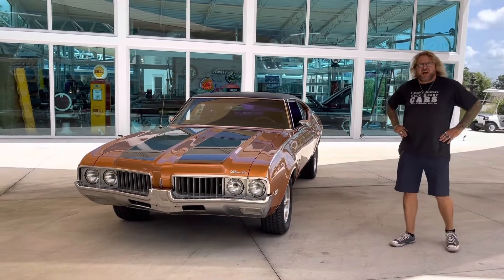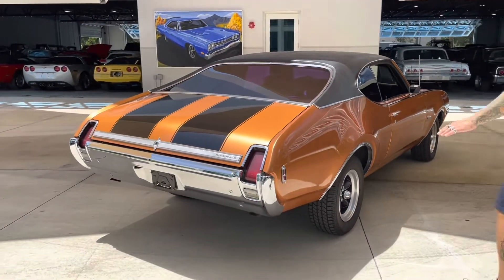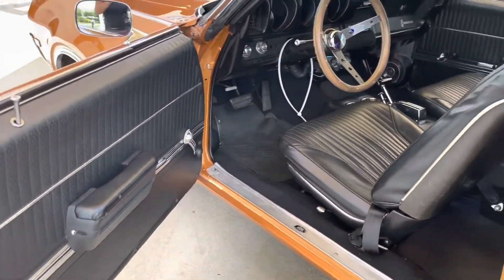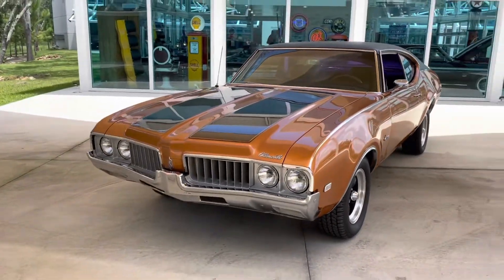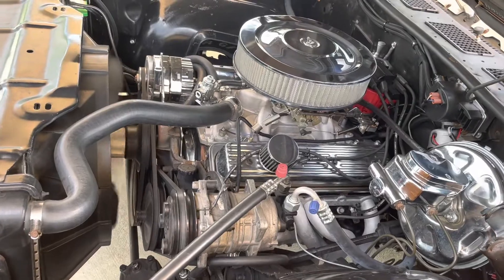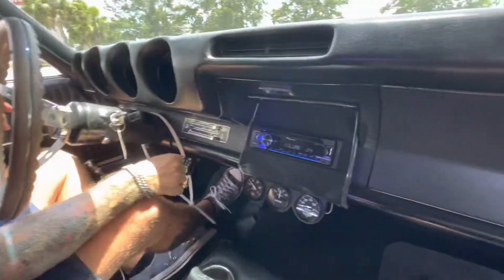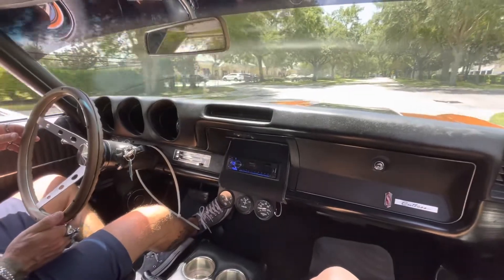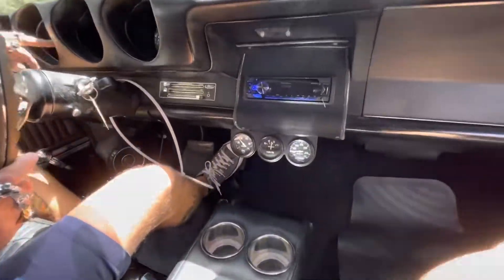1969 Oldsmobile Cutlass - Skyway Classics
1969 Oldsmobile Cutlass

We have a great looking 1969 Oldsmobile Cutlass here at Skyway Classics that has a great color combination and a long list of options and add-ons.

Subtle custom touches on the exterior and interior make this car an attention getter at shows.

Features

1969 Oldsmobile Cutlass Coupe
New Crate Engine 350 cubic inch V8 Engine w/Vortech heads
650 CFM Quick Fuel Carb 4 BBL Carb
Aluminum Intake
Headers
Dual Exhaust
MSD HEI Ignition
Power Steering
12-bolt rear end
Dark Gold Exterior with Black Interior
Black Vinyl Top
Bold black Stripe Package
Black bucket seats w/Center Console
Matching rear seat
B&M shifter
Aftermarket radio with speakers
Factory dash houses all the correct gauges and controls
Accessory gauges that have been added below the dash
Black carpet and floor mats
Windows tinted
Custom wood steering wheel
Trunk is clean and simple with carpet and a nice full-size spare
New Color Keyed Rally Rims
New Black sidewall Tires

Mechanical

Our Olds looks and sounds great with a new Crate Engine 350 cubic inch small block Chevrolet V8 Engine w/Vortech heads that has some additions such as an aluminum intake, 650 CFM Quick Fuel Carb 4 BBL Carb, MSD HEI ignition, full-length headers running to dual exhaust with a great exhaust note, and backing up the engine is a stout GMTurbo 400 3-speed automatic transmission and a 12-bolt H.D. rear end.

This Cutlass has power steering and power front disc brakes which make it a great cruiser. It also has a complete Vintage Air Conditioning System for those hot summer cruise nights. A polished brake booster and master cylinder along with a chrome dress up kit and billet dipstick really make the engine compartment pop.

Interior

The interior is in great shape with black vinyl upholstery on the twin front bucket seats with a custom center console and matching rear seat, air conditioning, a B&M shifter that looks great in the console and provides you and your passenger with cup holders, aftermarket radio with speakers to crank your favorite music.

The factory dash houses all the correct gauges and controls with a set of accessory gauges that have been added below the dash to keep a close eye on the engine and it has black carpet and floor mats too.

The windows are tinted, which not only looks great but also helps keep you cool and protect the interior from sun damage. The icing on the cake is a custom wood steering wheel that will make everyone want to look inside at car shows. The trunk is clean and simple with carpet and a nice full-size spare.

Exterior

The first thing you will notice with this Cutlass is the Bronze/gold metallic paint with black rally stripes that set it off nicely and a black vinyl roof and the new color keyed rally wheels with new black sidewall tires.

Between the split grill, dual chrome exhaust tips and killer stance, there is no doubt this Olds is pure muscle and the power to back it up!

Conclusion

If you're looking for a well optioned Cutlass with good power and great looks, you've found it with the 1969 Oldsmobile Cutlass here at Skyway Classics that has a great color combination and a long list of options and add-ons.

It also comes with a folder of receipts showing all the thousands of dollars the owner has spent making this Olds a solid and dependable driver you can cruise with no troubles.